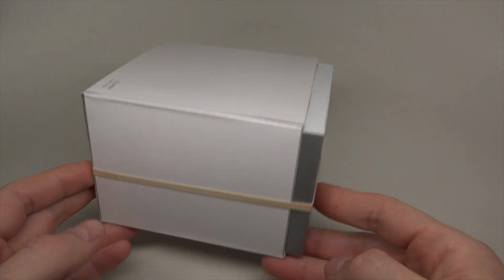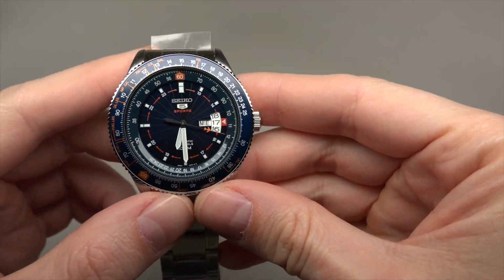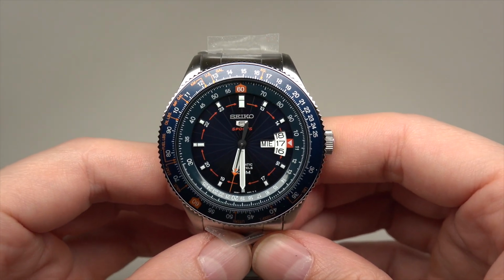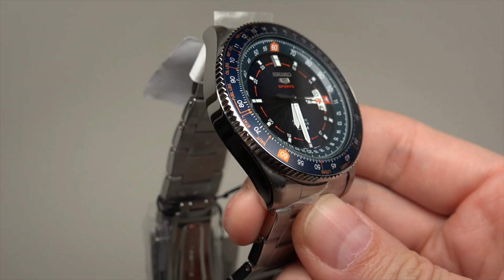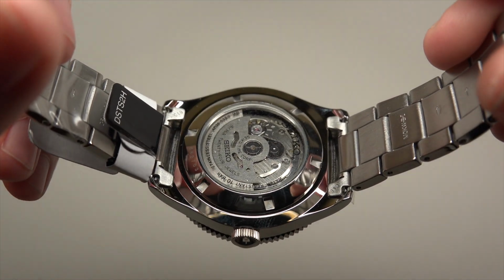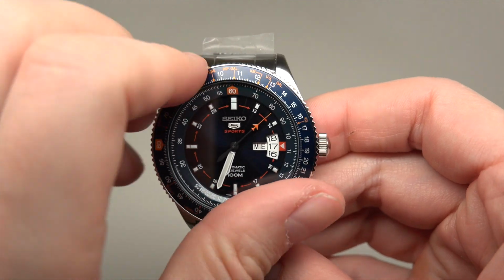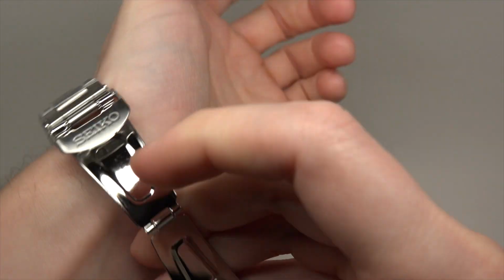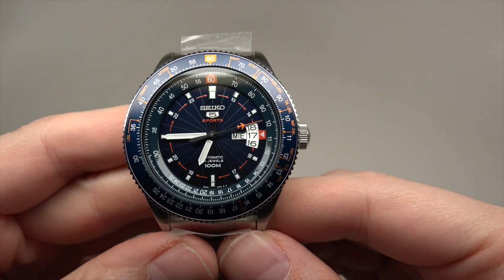Seiko 5 Automatic Blue Men's Watch Review Model: SRP609K1S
Seiko 5 Automatic Blue Men's Watch Review

Model: SRP609K1S
Retail price: $ 375
Best online store price: $ 115